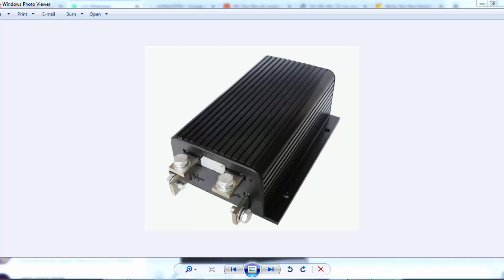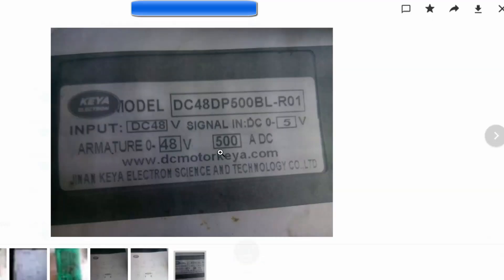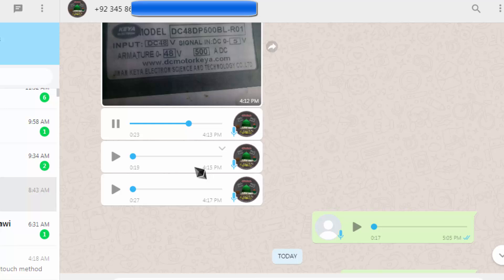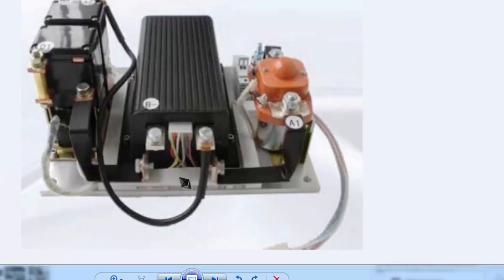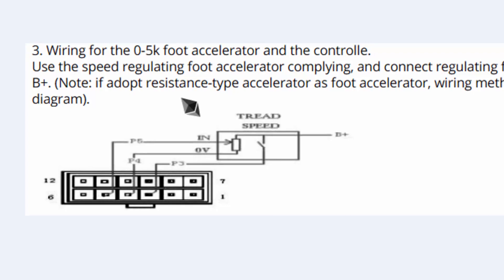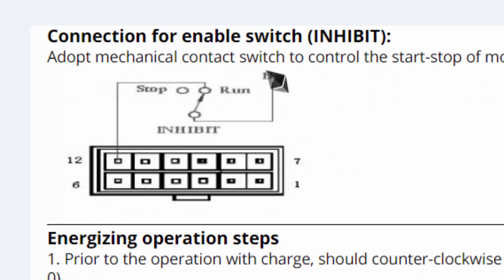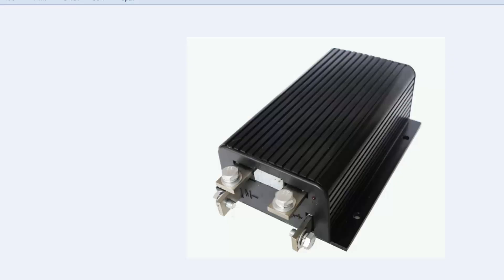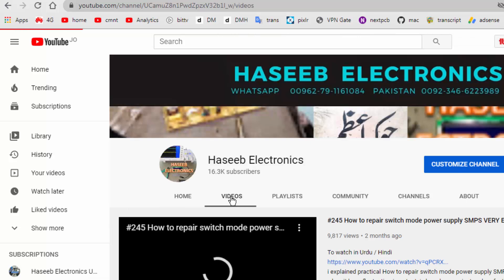#282 Wiring Diagram for Fork Lifter Motor using DC48DP500BL-R01 PWM controller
in this video i explained function and Wiring Diagram for Fork Lifter Motor using DC48DP500BL-R01 PWM controller it is 48V 5KW, 6KW dc motor controller for fork lifetr vehicle. i explained how to connect potentiometer for speed control and how to use contactor for using double direction motor. and how to reverse the field winding using double contactor. how is inhibit switch wring